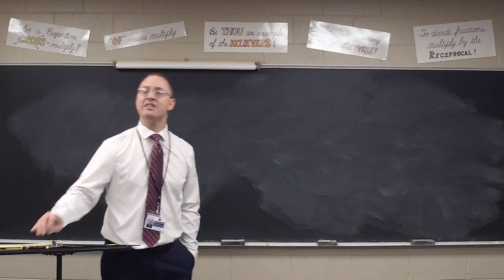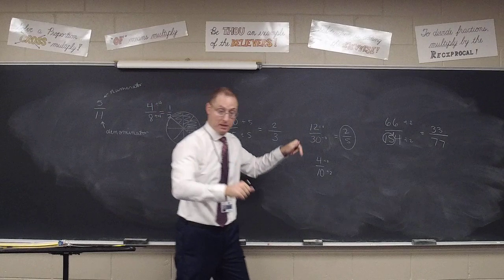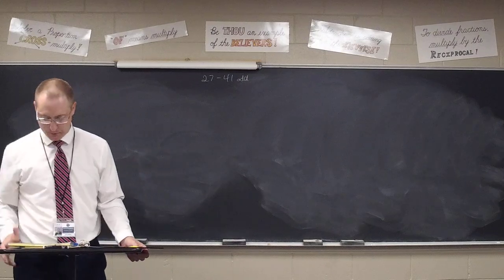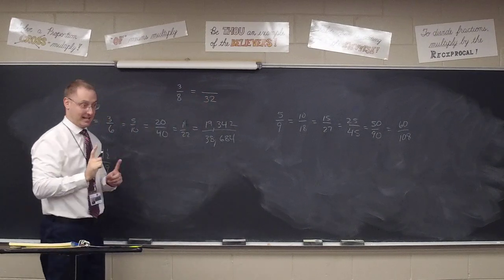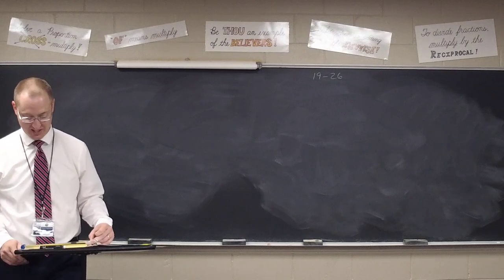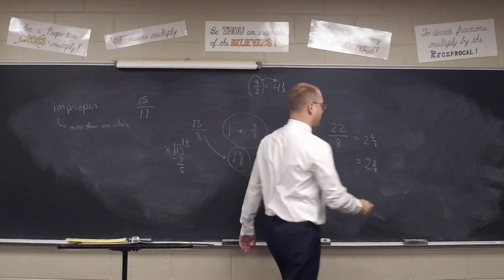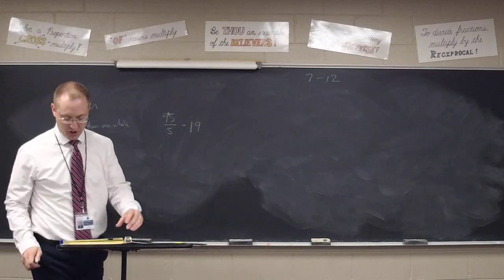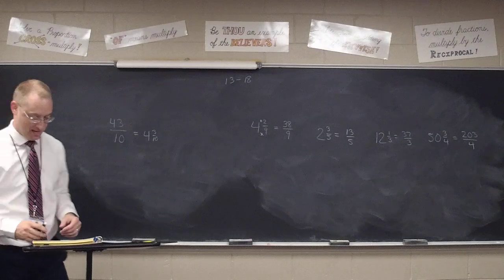Math 7 Lesson 20